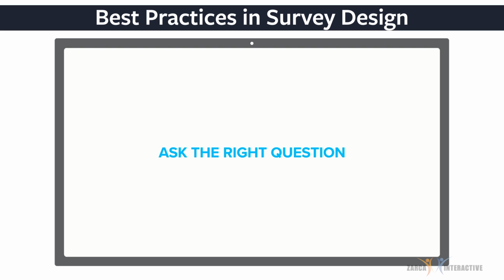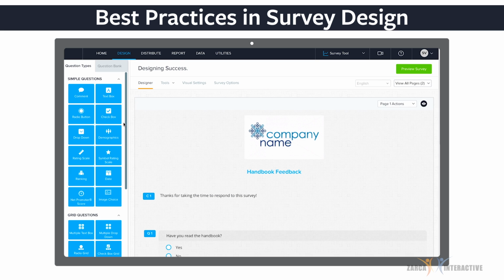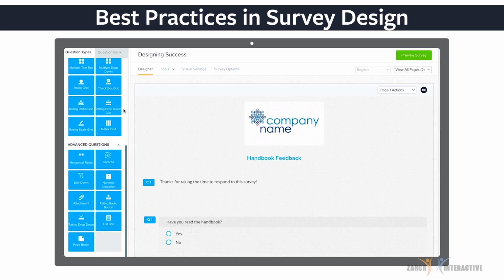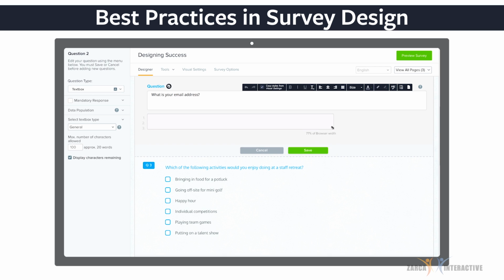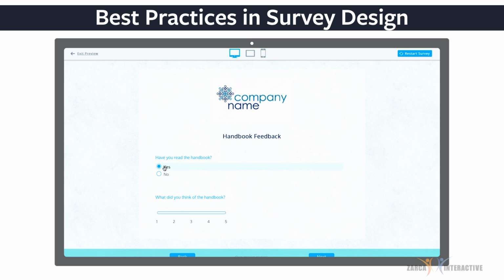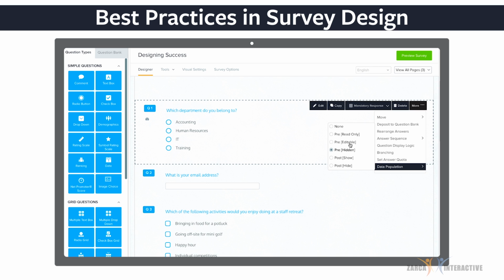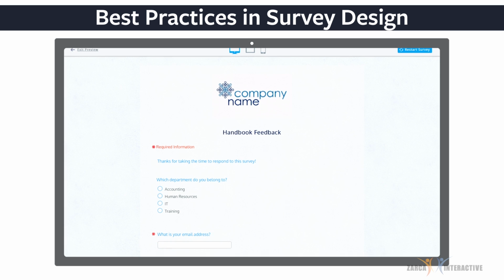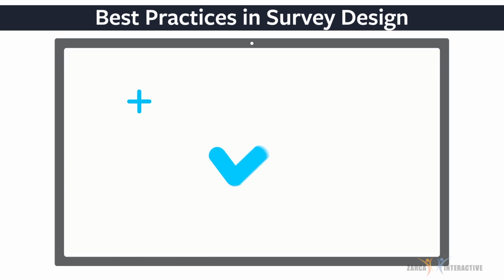Zarca Engage: Best Practices in Survey Design